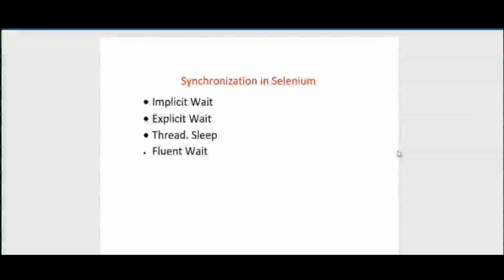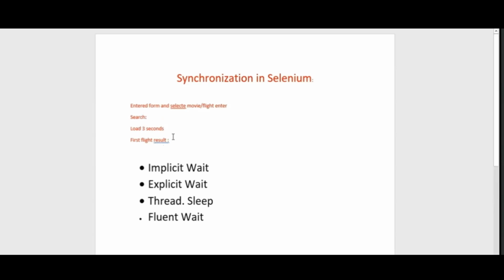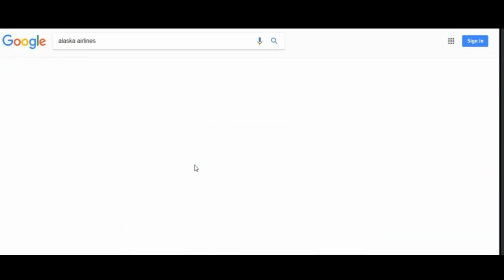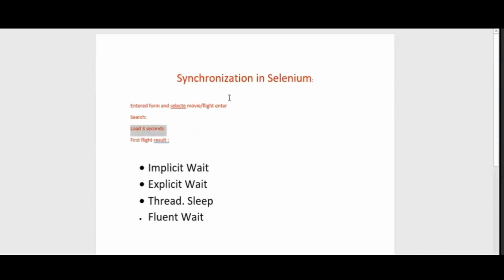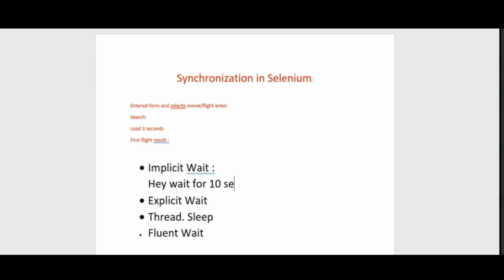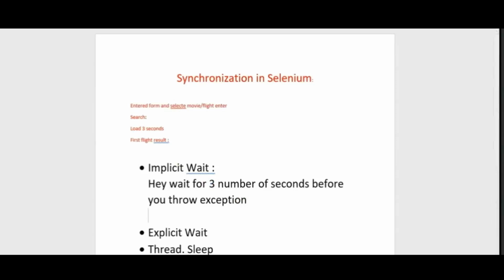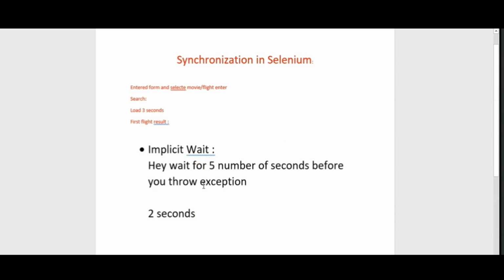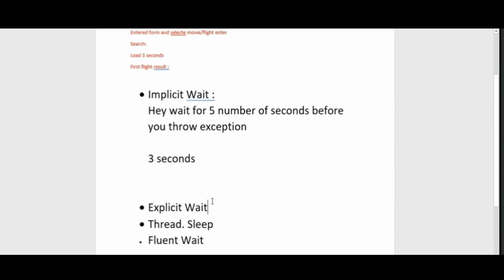synchronization in selenium java : Implicit